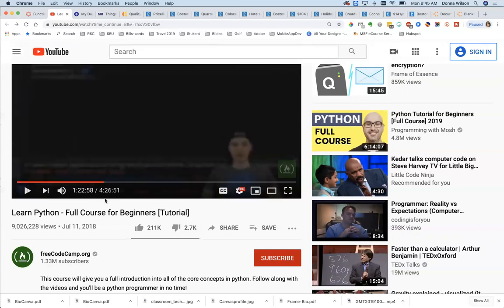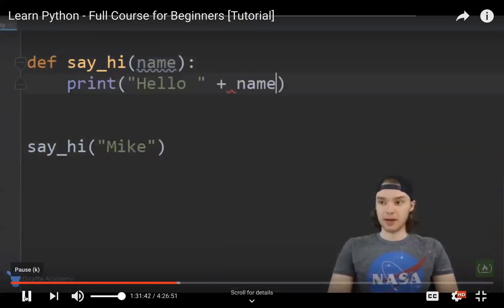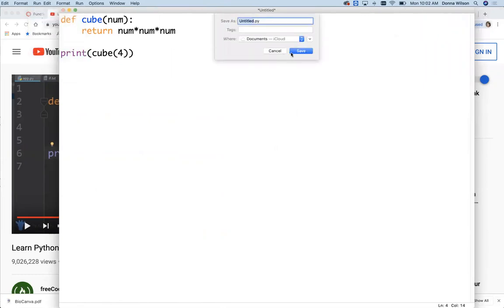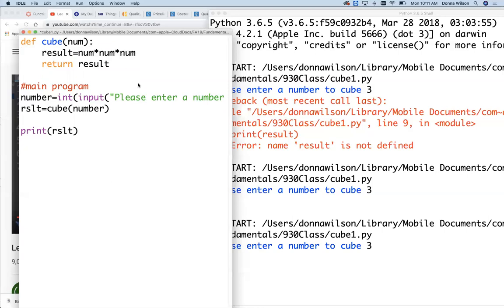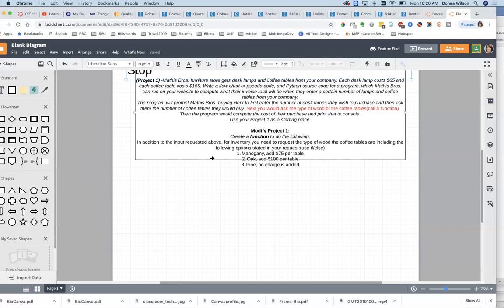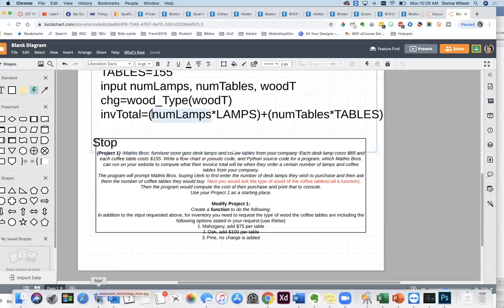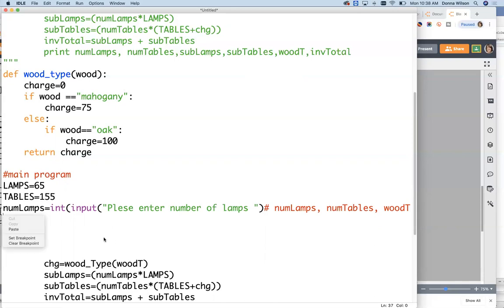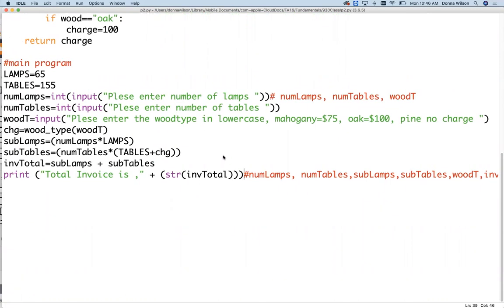FA19 Week8 Functions Project2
We cover Functions again and Project 2. The class before Test#2